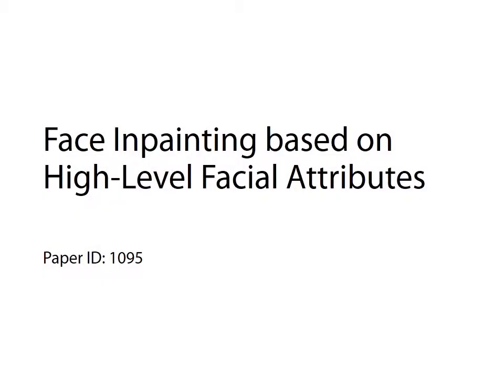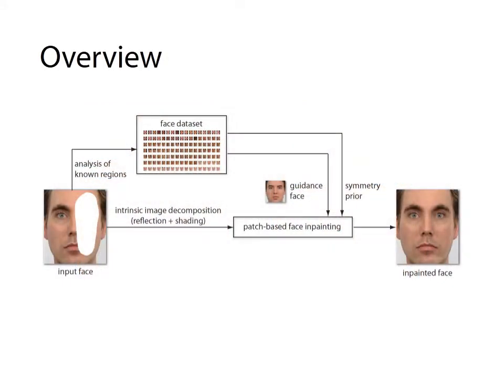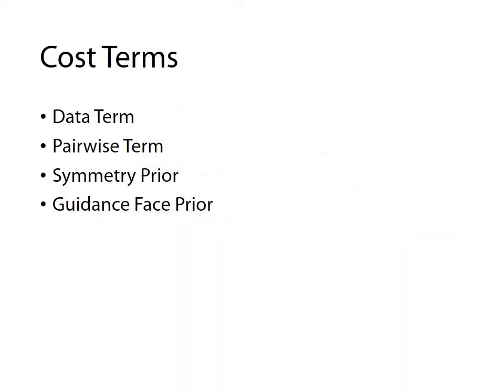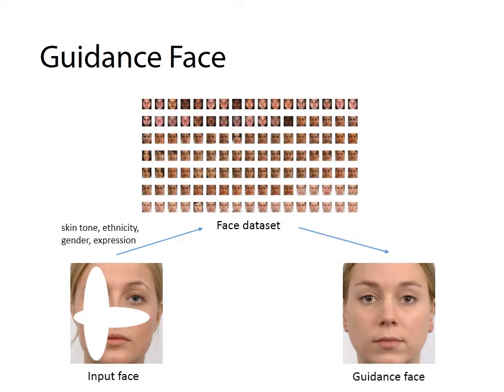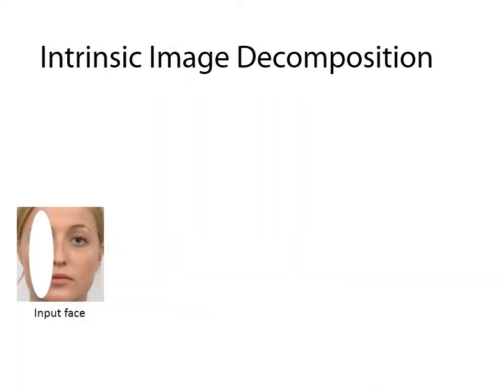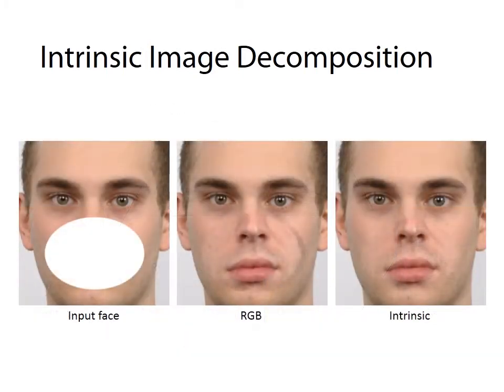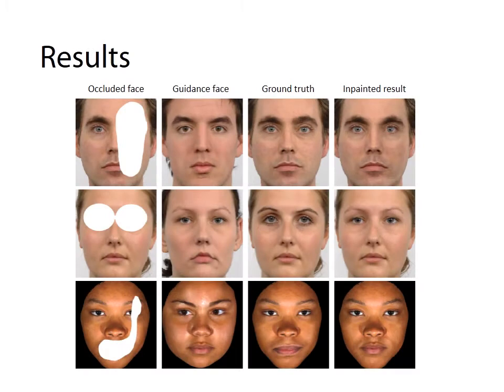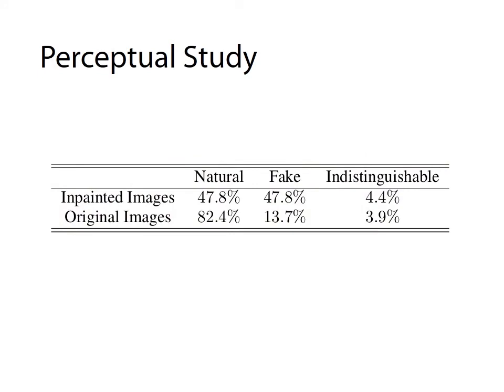Face Inpainting based on High-Level Facial Attributes.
Mahdi Jampour, Chen Li, Lap-Fai Yu, Kun Zhou, Stephen Lin, Horst Bischof

Computer Vision and Image Understanding (CVIU), 2017